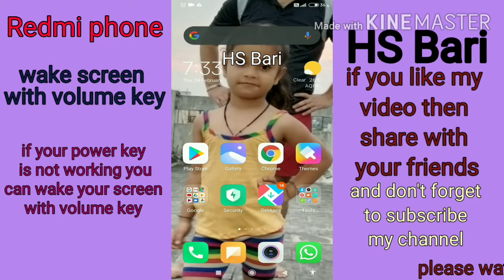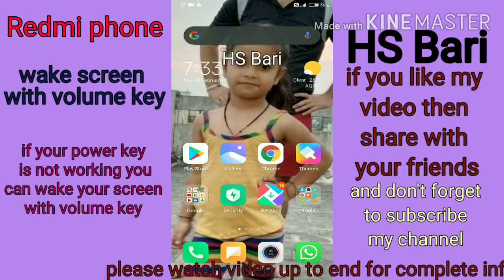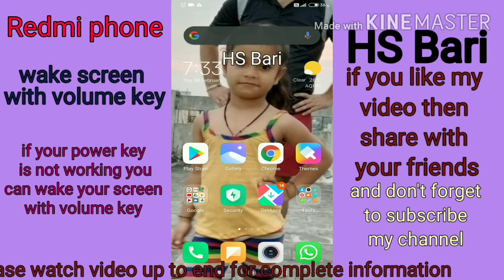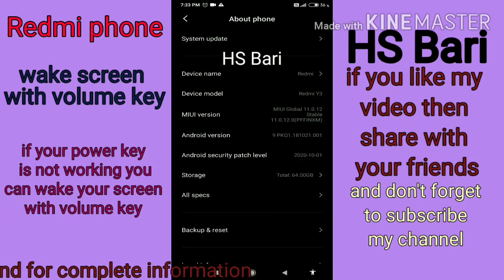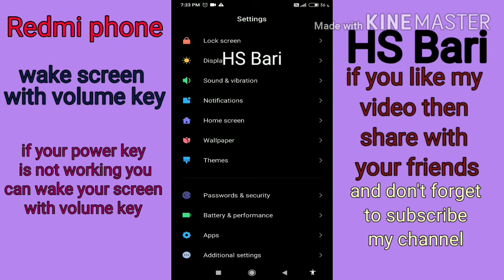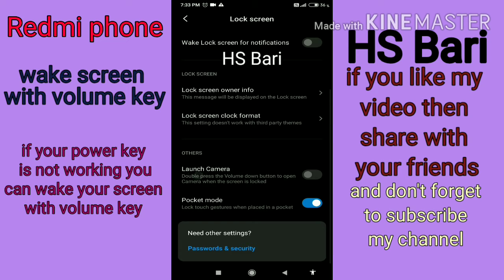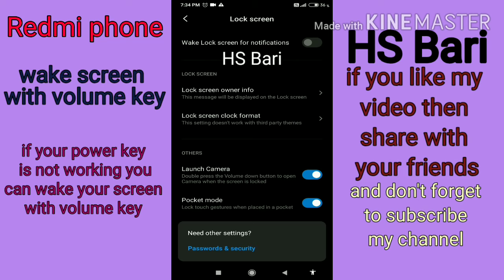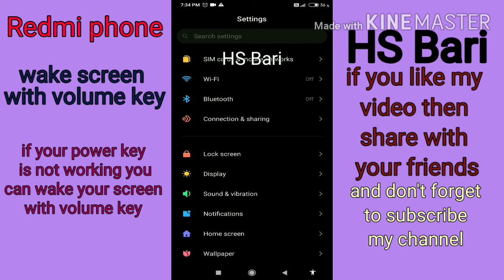how to wake screen with volume key in redmi mobile phone